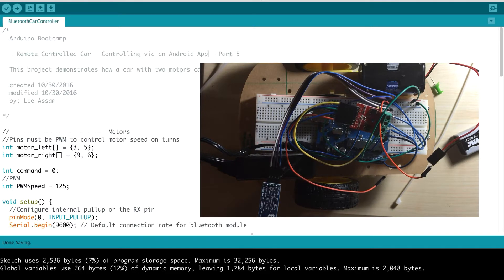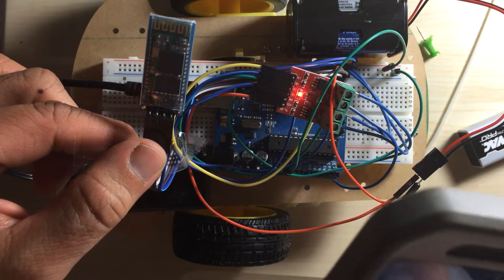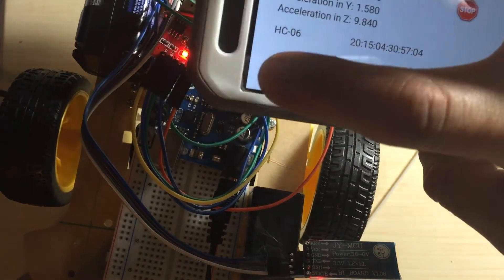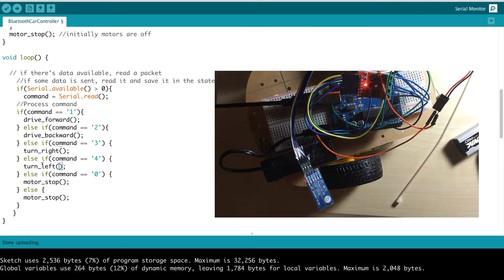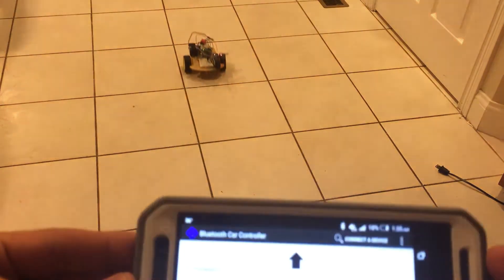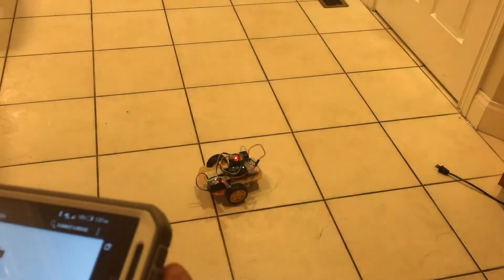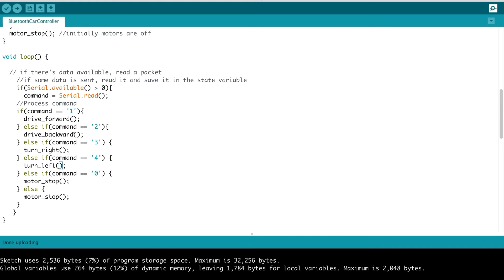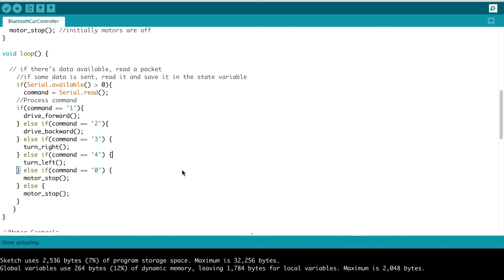Controlling an Arduino Car with an Android App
In this video, I build a remote controlled car using Arduino from scratch. I then also show how to use an Android App to control the car via Bluetooth. The app uses accelerometer measurements to drive the car. Tilting your phone left, right, forward and backward drives the car in those directions. It is an awesome project that demonstrates the power of Arduino.

This is one video in a series where I show how to build the entire project from scratch. I describe all the principles that are involved and do a code review so you can learn how all the hardware and software play together.